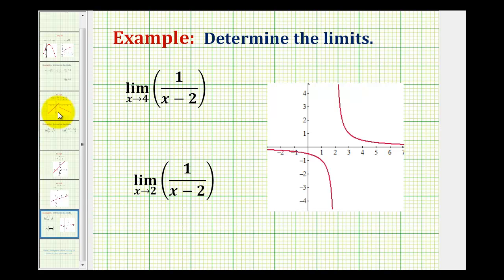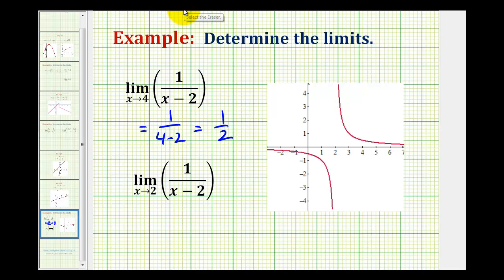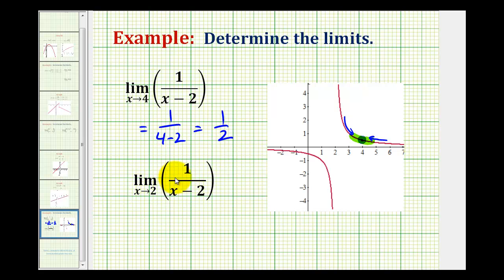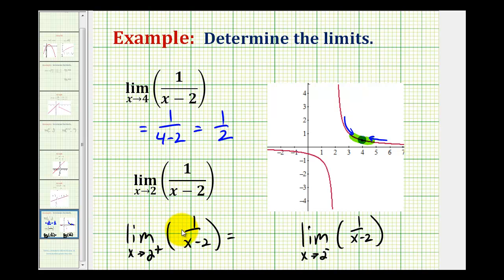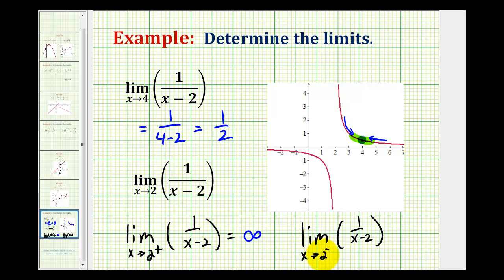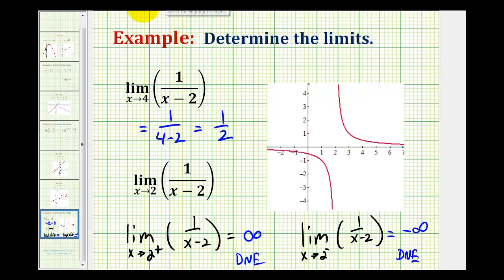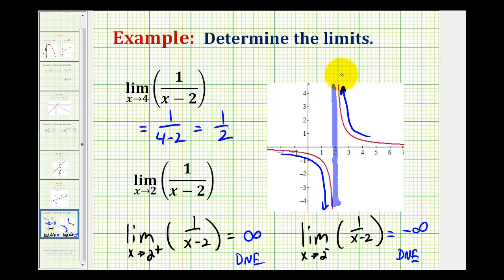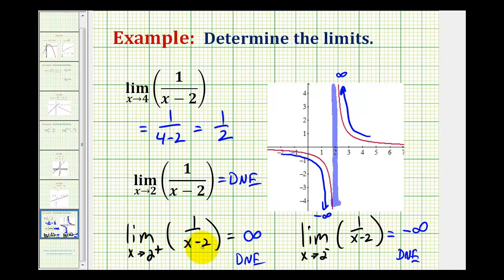Ex 4: Determine Limits of a Rational Function Analytically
This video determines two limits of a rational function analytically.  The result is verified graphically.